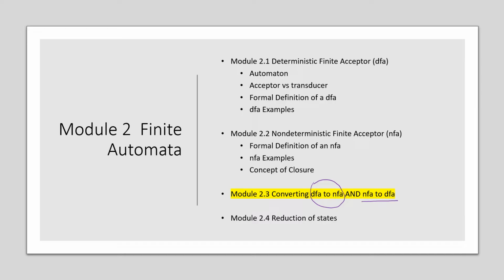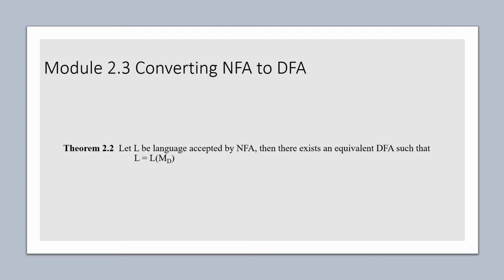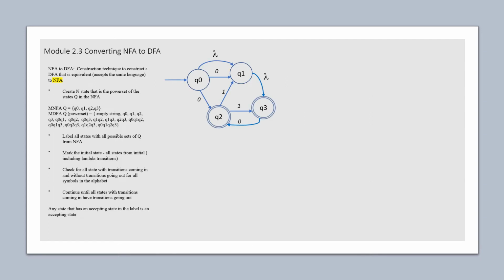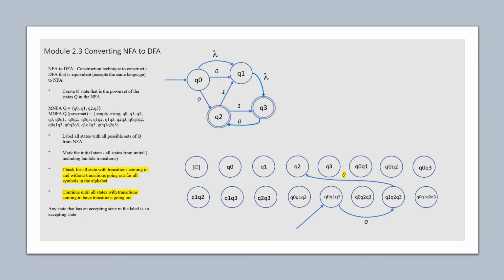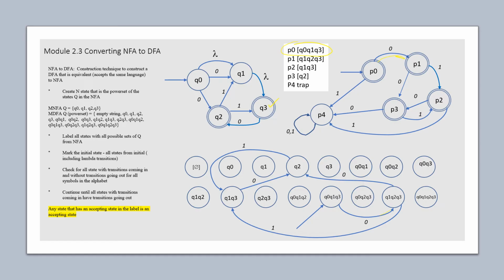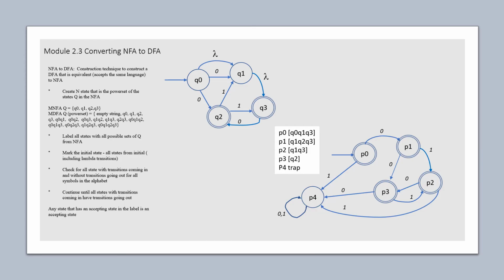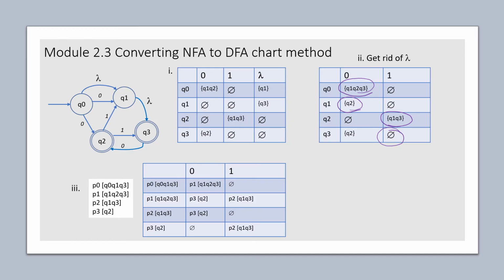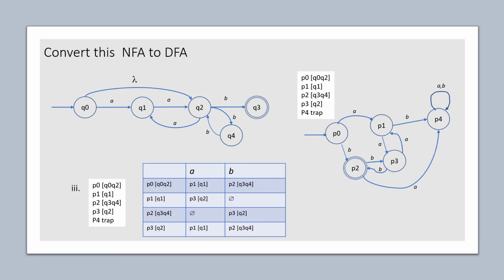Module 2 video 3 NFA to DFA